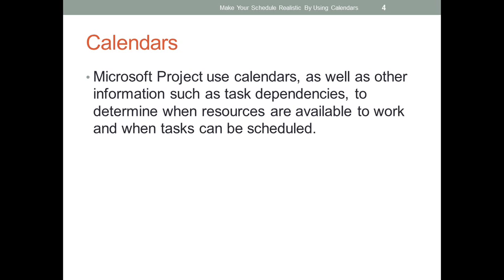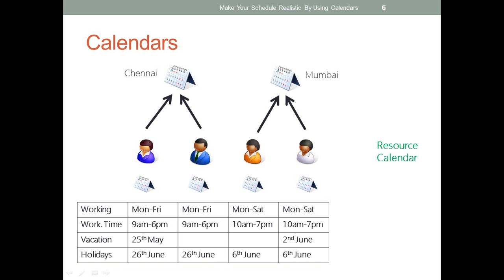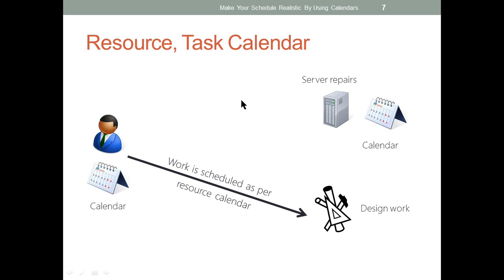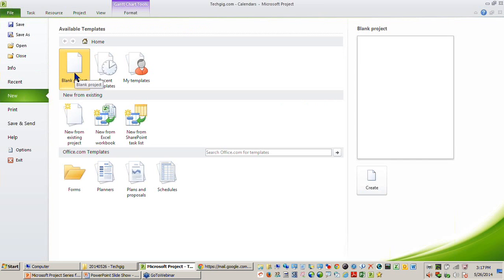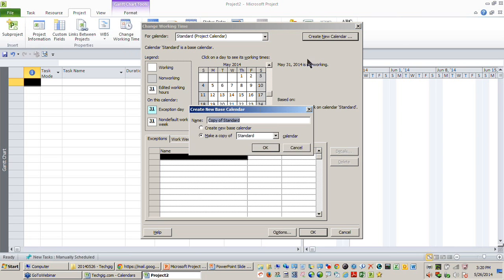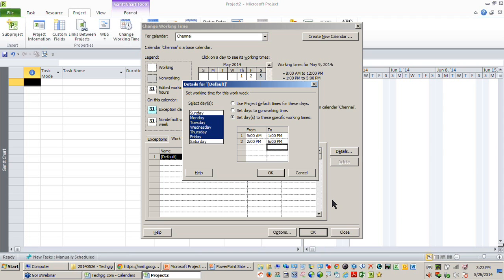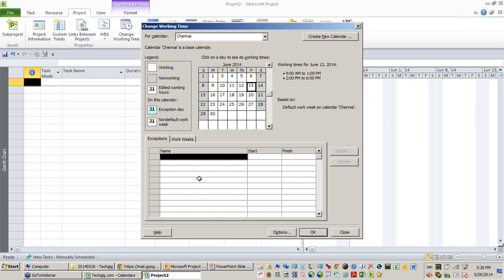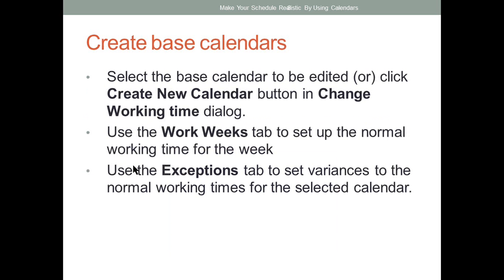Copy of Microsoft Project Series from MVP: Make Your Schedule Realistic By Using Calendars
It's important that your project is completed on time. To accomplish that, you must know when work on project tasks can or cannot be done.
Microsoft Project use calendars, as well as other information such as task dependencies, to determine when resources are available to work and when tasks can be scheduled.
There are four types of calendars: base calendars, project calendars, resource calendars, and task calendars.